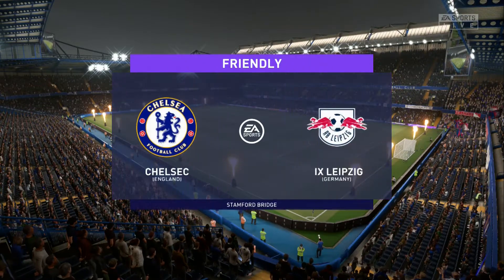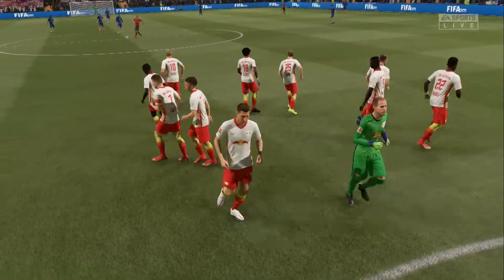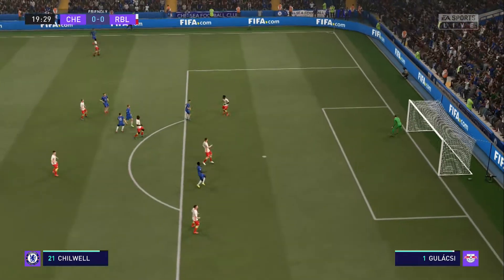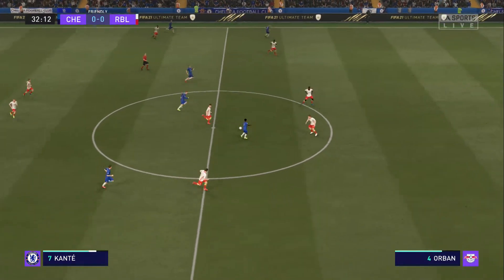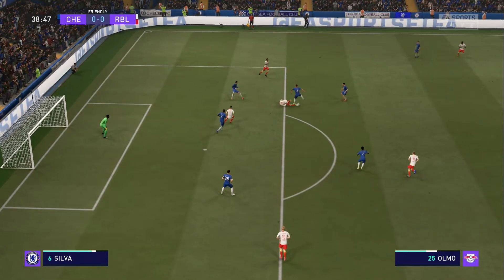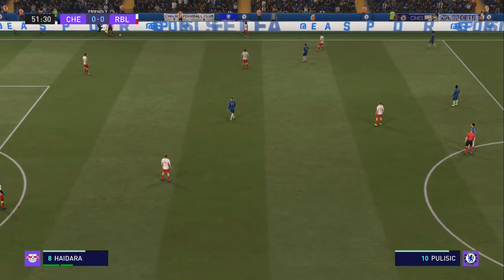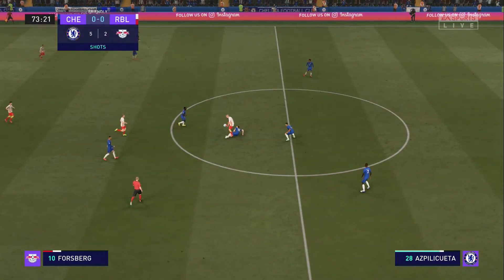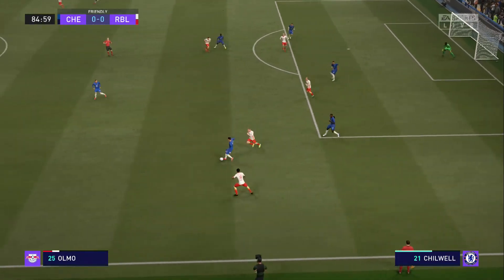Chelsea v Leipzig | PPL2021 | W38 | FIFA21 GAMEPLAY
ขอต้อนรับสู่การแข่งขัน PP Premier League 2021 ครับ นี่เป็นการแข่งขันในวีคที่ 38
เกมนี้เป็นการพบกันระหว่าง Chelsea v Leipzig
มาติดตามกันครับว่าใครจะคว้า 3 แต้มไป

โปรแกรมวีคนี้ (This week matches)

ตารางคะแนนปัจจุบัน (Current score table)

Welcome to PP Premier League 2021.
This is the game between Chelsea v Leipzig.
Let's watch who will get 3 points!!

ทีมร่วมแข่งขันทั้งหมดและกติกา (All participants and rules)

ฝากไลค์เพจเฟสบุ๊คนี้ด้วยครับเพื่อติดตามการแข่งขันและข่าวสาร (More Info)

ถ่ายทอดสดไปพร้อมกันกับช่องทาง Youtube ครับ ฝากกด Subscribe หน่อยนะ ขอบคุณครับ (Concurrently broadcast on Youtube, Plz SUBSCRIBE !!)